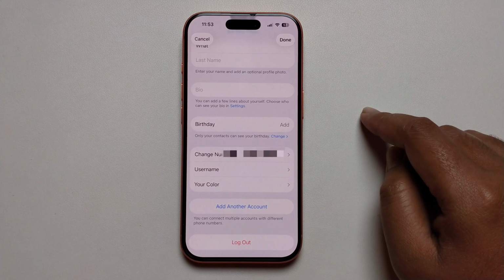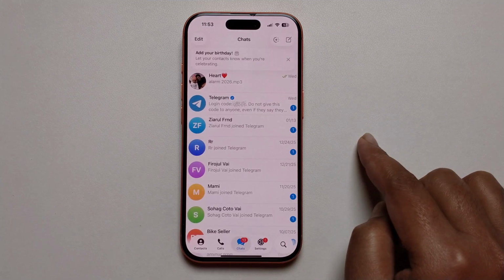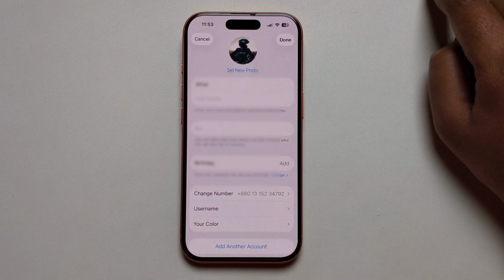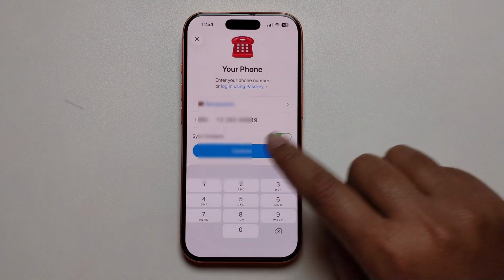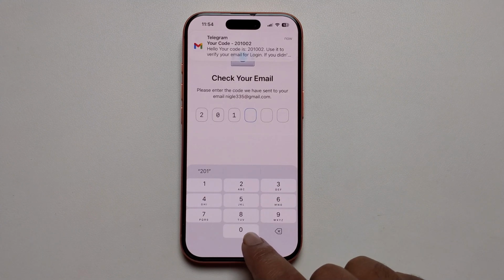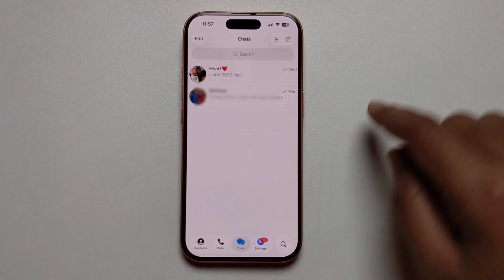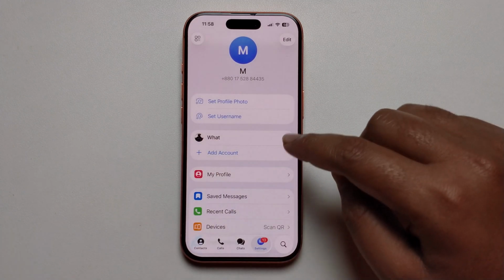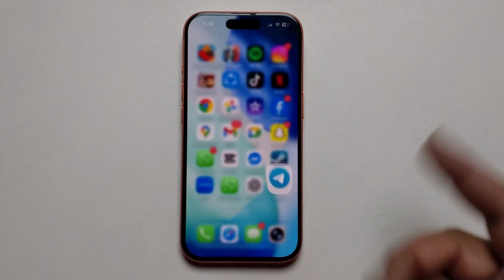How To Use Multiple Telegram Accounts On One Phone ( Step-by-Step )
Follow these steps to update, Use Multiple Telegram Accounts On One Phone ( Step-by-Step ). It's super simple, as long as you abide by a few rules